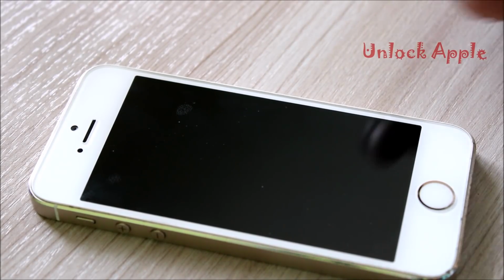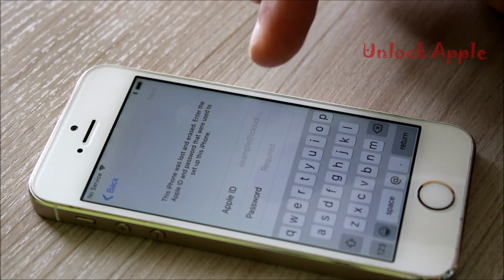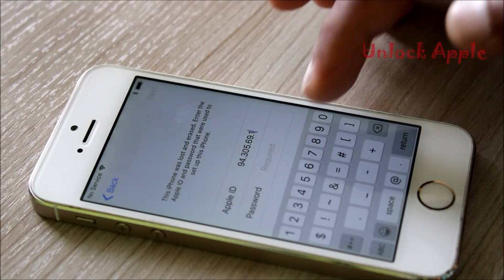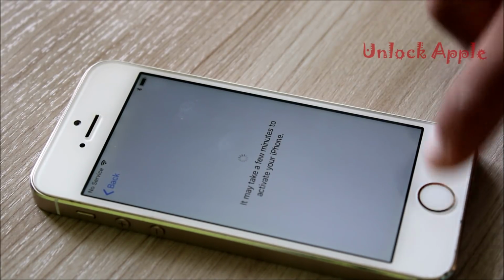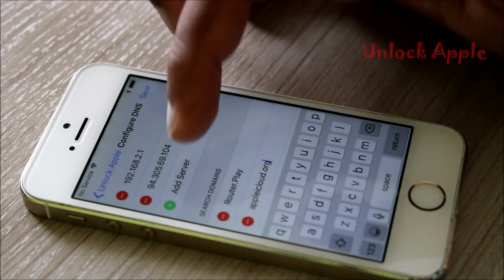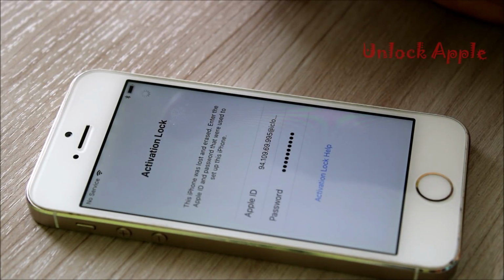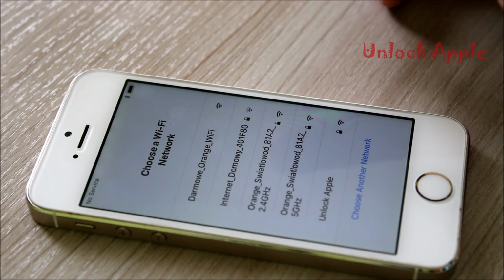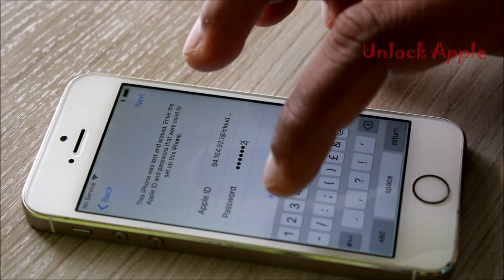FACTORY ICLOUD UNLOCK✔️ | IPhone ✔️IPad✔️IPod✔️| ANY iOS✔️WithOut ID,DNS,Wifi | Watch Full Video✔️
Hi Friends Watch Full Video To Unlock iCloud From Any IPhone in The World , Do same as i show you here and 100% you will get your IPhone from from iCloud .
icloud unlock
iphone locked to owner bypass
iphone activation lock removal
remove icloud activation lock
ipad locked to owner bypass
icloud unlock service
icloud bypass
bypass icloud activation lock
activation lock
bypass activation lock ipad
iphone icloud unlock
4ukey iphone xr
activation lock iphone
icloud lock removal
icloud removal
unlock icloud activation lock
ipad activation lock removal
remove apple id from ipad without password
icloud bypass tool
anyunlock icloud activation unlocker
unlock icloud locked iphone
passfab activation unlocker
icloud removal service
icloud activation lock removal free
activation lock ipad
bypass iphone locked to owner
bypass iphone locked to owner free
icloud activation lock
icloud locked iphone
icloud activation unlock
icloud unlock free
icloud removal tool
unlock activation lock iphone
passfab activation unlock
icloud activation lock bypass tool
apple activation lock
ipad icloud unlock
bypass activation lock
4mekey icloud unlocker
bypass activation lock iphone 11
iphone bypass
icloud bypass tool free
tenorshare activation lock removal
mdm activation lock
ipad activation lock removal without password
apple activation lock removal tool
unlock ipad activation lock
unlock iphone locked to owner
unlock icloud account
remove iphone locked to owner
locked to owner iphone
tenorshare icloud unlock
appleid apple com activation lock
iphone locked to owner bypass 2022
apple id unlock
remove activation lock without previous owner
remove icloud from iphone without password
free icloud unlock service
ipad locked to owner bypass free
tenorshare 4ukey icloud unlock
remove apple id without password
bypass icloud activation lock free
unlock iphone without apple id
icloud unlock tool
bypass activation lock iphone
free activation lock removal
4ukey icloud removal
bypass apple id
icloud unlock bypass
activation unlock iphone
bypass iphone 11
unlock apple id without password
unlock mdm ipad
best icloud unlock service
icloud activation lock removal tool
unlock icloud locked iphone free
bypass activation lock iphone 7
remove icloud activation lock without password
iphone 11 activation lock bypass
unlock activation lock
remove ipad locked to owner
iphone 11 icloud unlock
bypass icloud activation with imei free
bypass ipad locked to owner
iphone 13 icloud unlock
iphone activation lock removal free
icloud activation lock removal service
iphone 11 icloud bypass
icloud lock
passfab activation unlocker ipad
iphone 12 icloud unlock
iphone backup unlocker
icloud lock removal tool
icloudin
icloud activation bypass tool
tenorshare remove activation lock
bypass activation lock iphone 12
imei icloud unlock
4ukey activation lock removal
bypass iphone activation lock free
icloud activation lock removal free online 2022
icloud locked ipad
iphone icloud bypass
iphone locked by owner bypass
iphone icloud lock removal
apple icloud unlock
3utools activation lock
bypass activation lock ipad free
imyfone bypass
iphone lock to owner bypass
icloud unlock service near me
iphone lock to owner
iphone 12 activation lock bypass
bypass apple activation lock ipad
mdm locked iphone
iphone 13 pro max activation lock removal
remove apple activation lock
unlock ipad locked to owner
bypass activation lock iphone 13
iphone xr activation lock removal
itunes activation lock
bypass icloud lock
dr fone icloud unlock
iphone bypass tool
iphone 11 locked to owner bypass
iphone icloud removal
checkra1n icloud bypass
iphone locked to owner bypass free
tenorshare activation lock
icloud lock removal service
iphone xr icloud bypass
unlock icloud iphone 11
iphone 12 icloud bypass
ultfone activation unlocker mac
selling icloud locked iphone to ecoatm
tenorshare 4ukey activation lock
iphone icloud unlock service
icloud bypass free
remove activation lock ipad without apple id
iphone 11 icloud unlock free
imeidoctor
iphone 12 activation lock removal
ipad 2 activation lock bypass
in box icloud removal
iphone 13 activation lock bypass
unlock iphone apple id
icloud unlock iphone 11
apple id removal tool
xtools icloud unlock
iphone 6 activation lock removal
icloud unlock all iphone ios 15.3
apple id unlock free
iphone locked by owner
icloud unlock bypass com
iphone icloud unlock free
unlock icloud locked ipad
doulci icloud unlocking tool
4ukey remove icloud activation lock
iphone 11 activation lock removal free
bypass iphone 7
remove icloud account from iphone without password
iphone locked to owner remove
activation unlocker
iphone 13 pro max icloud bypass
iphone locked to owner unlock
iphone 6s activation lock removal
icloud unlock iphone 13 pro max
all in one iphone lock removal tool
icloud unlock service online
ipod activation lock removal
4mekey activation unlocker
iphone